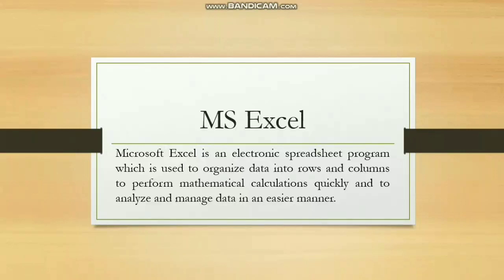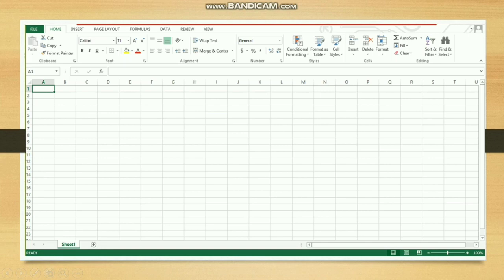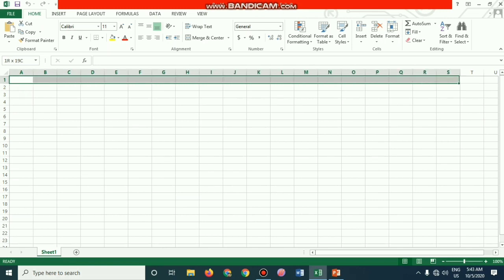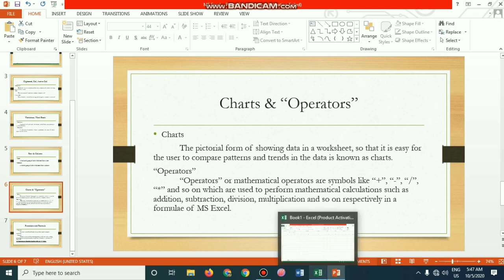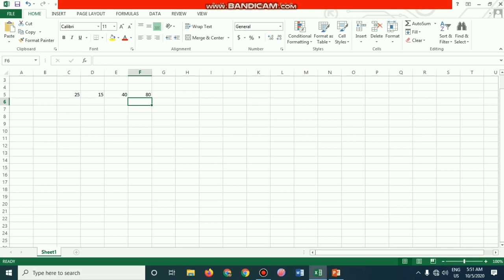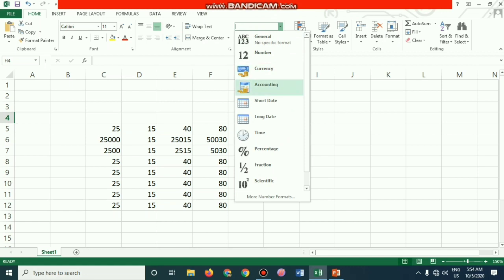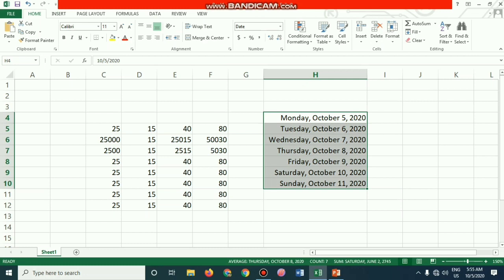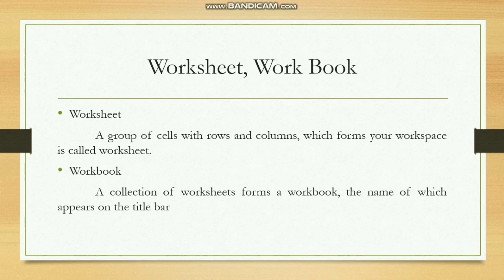MS Excel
Basic